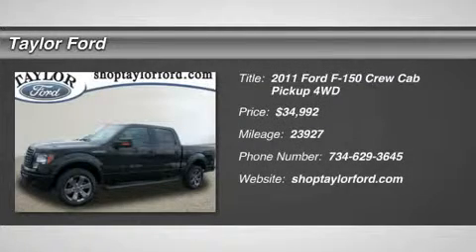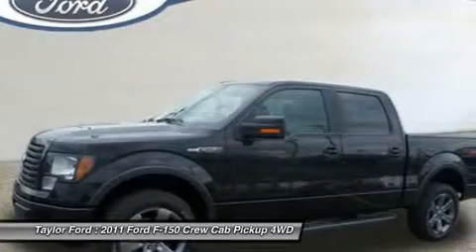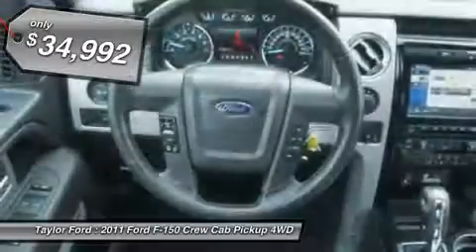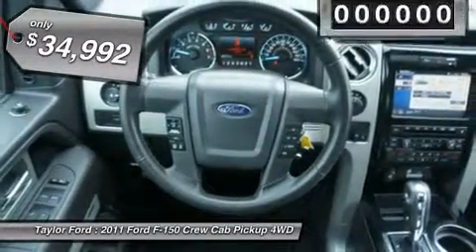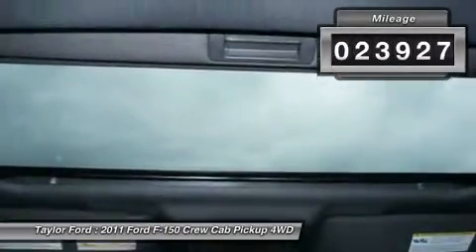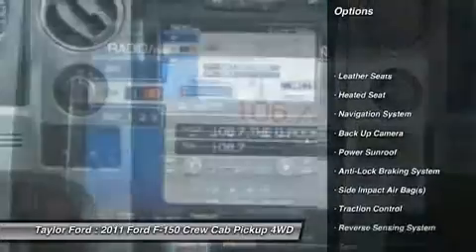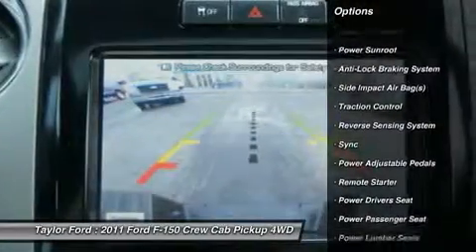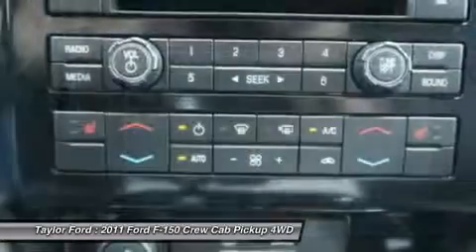2011 FORD F-150 Taylor, MI U18841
2011 FORD F-150 Taylor, MI
Stock# U18841

Looking for the right car? Today could be your lucky day. With 23927 miles, this Tuxedo Black Metallic, 2011 Ford F-150 equipped with Automatic transmission could be yours. Request more information and set up a test drive right away.